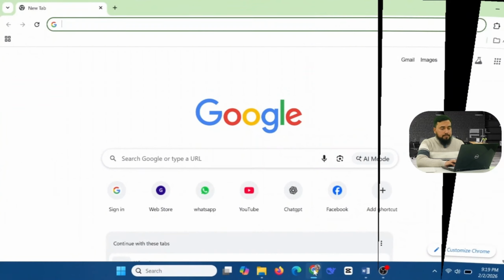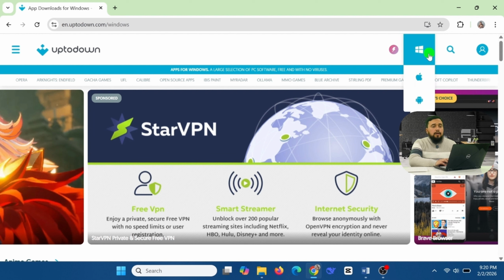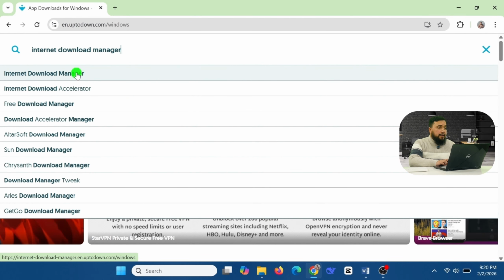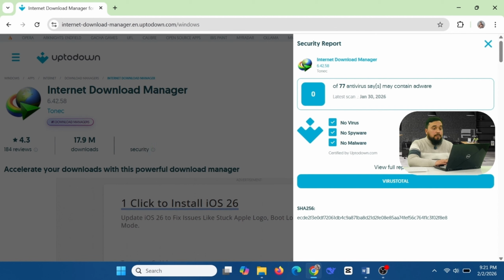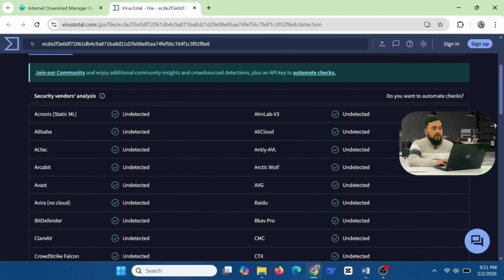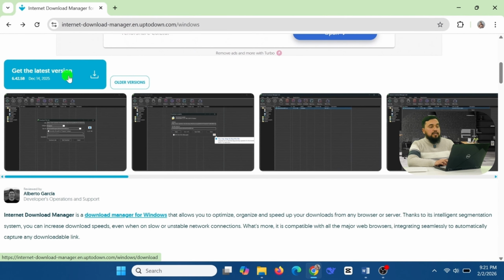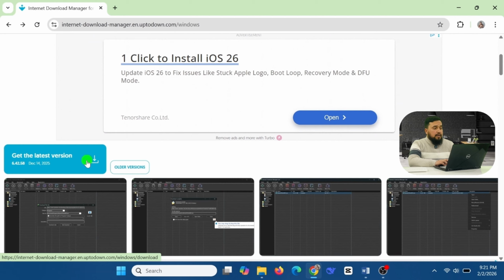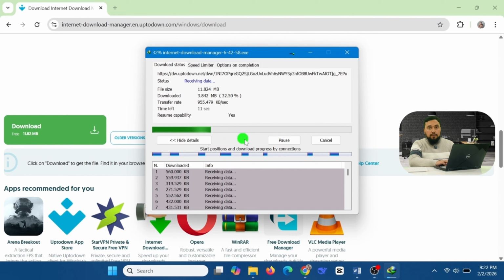can uptodown website check the security of any software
Open the app’s download page.
Look for the blue shield icon near the download button.
Click or tap that shield icon.
You will see the VirusTotal security report.

According to Uptodown, every file is scanned with more than 70 antivirus engines through VirusTotal before publishing. If an app has too many alerts or one serious harmful detection, they say it is not published.